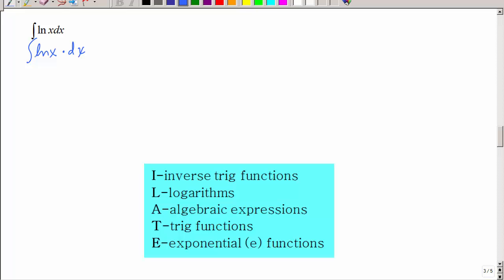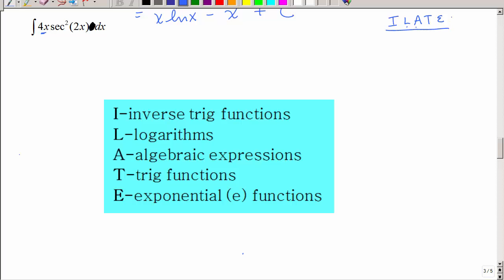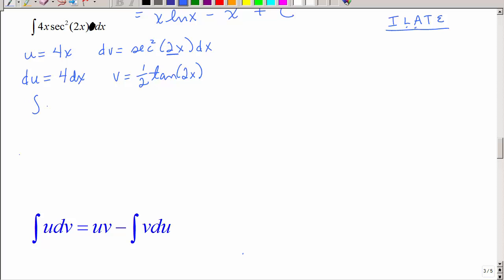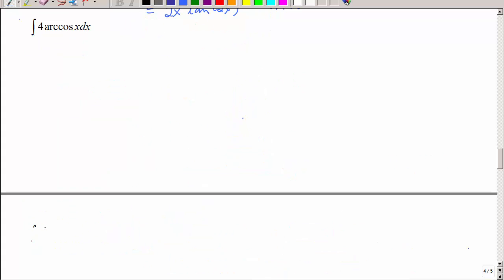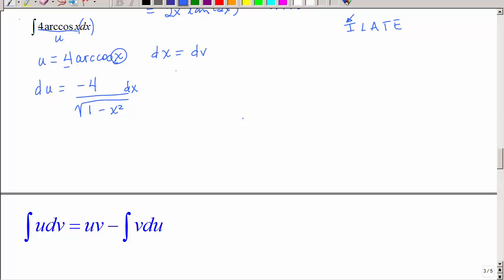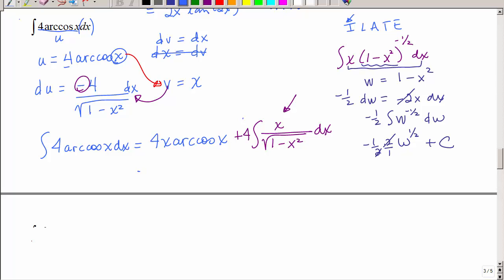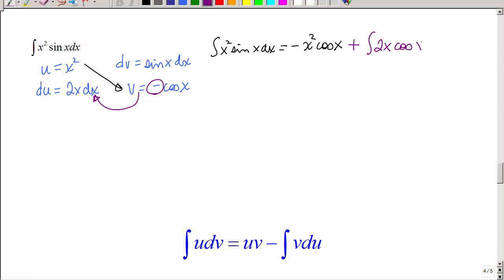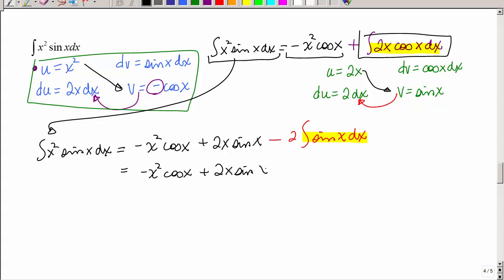Integration by Parts Examples:Part 2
Basic examples of Integration by Parts, including natural log of x. You can download the notes that follow along with the video